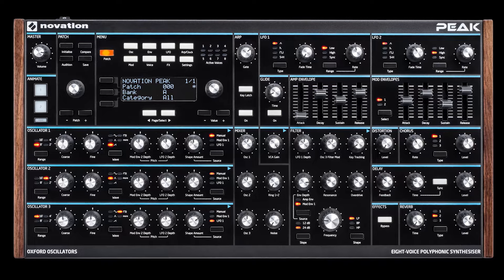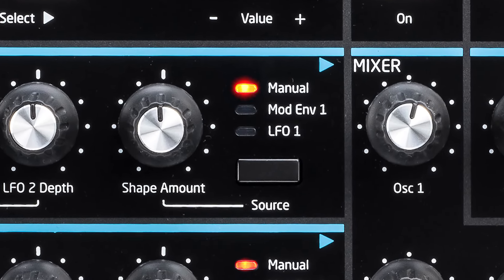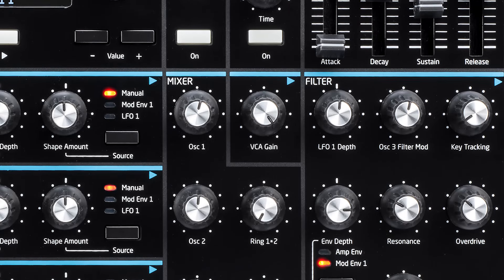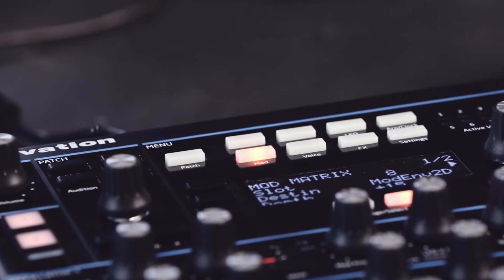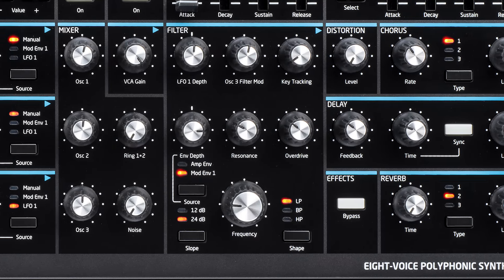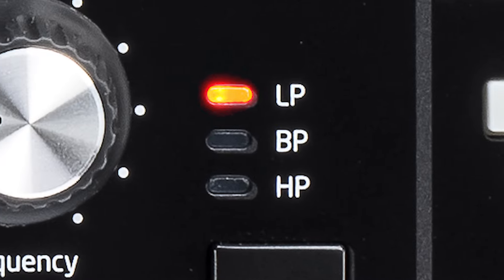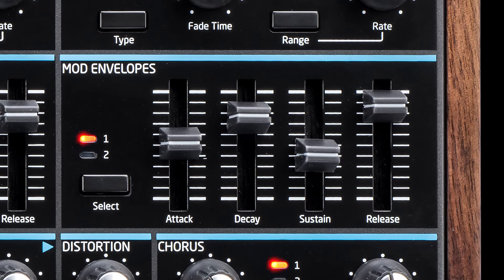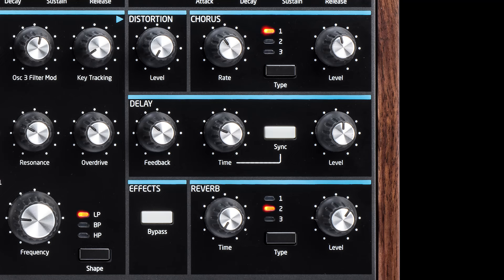Novation // Peak - A Technical Overview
In this video, we aim to reveal a little more about what makes our Peak eight-voice polysynth do what it does, and how. We explore the new tech developed specifically for Peak, and highlight the point at which analogue and digital converge.